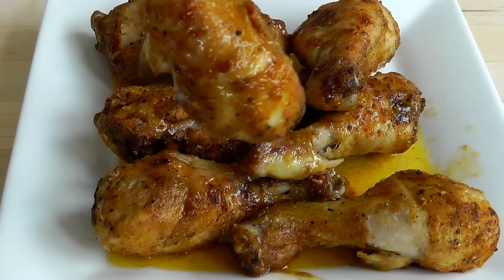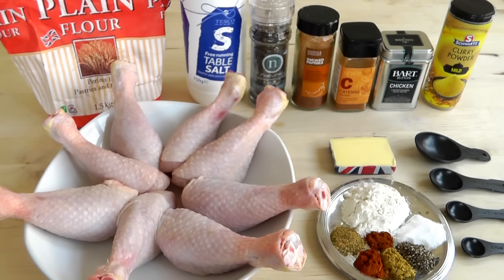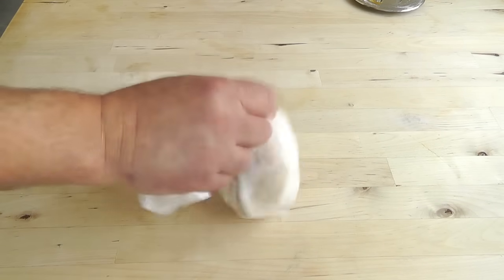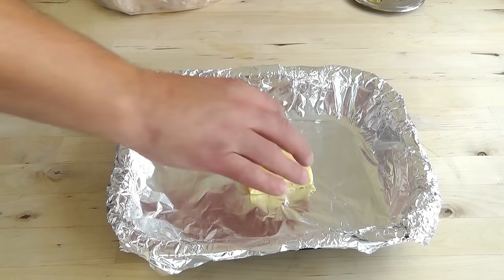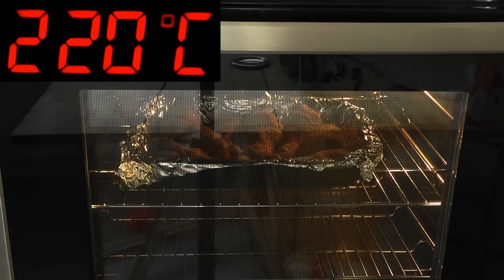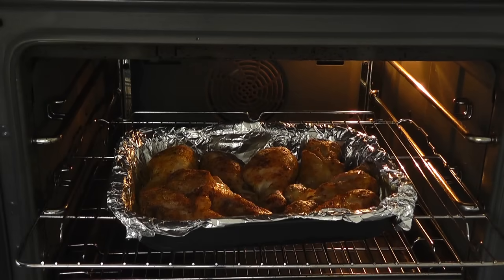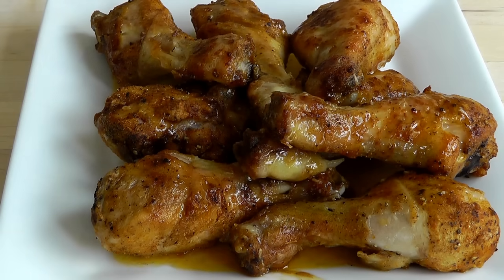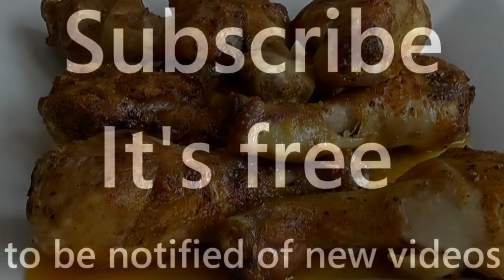Best Ever CHICKEN DRUMSTICKS | Juicy Tasty | How to make recipe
How to Cook Delicious oven roasted chicken drumsticks with a tasty coating | Juicy,Tender and Moist Chicken Recipe | These Oven-Baked Tender Chicken Drumsticks are simple to make and are finger licking good!

Ingredients

8 drumsticks

25 grams butter or 2 tablespoons of butter

2 tablespoons of flour

1 teaspoon of salt

1/4 teaspoon of cayenne pepper

1/2 teaspoon of black pepper

1/2 teaspoon of curry powder

1/2 teaspoon of paprika

1/2 teaspoon of chicken seasoning

220c / 425f / gas mark 7

cook for 30 mins or 45 mins for bigger drumsticks (flip halfway during cook time)